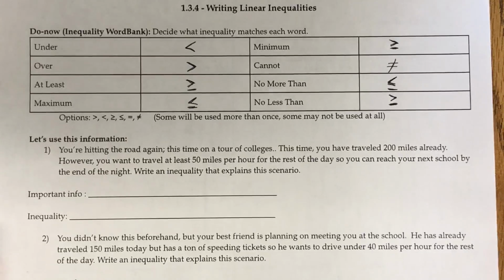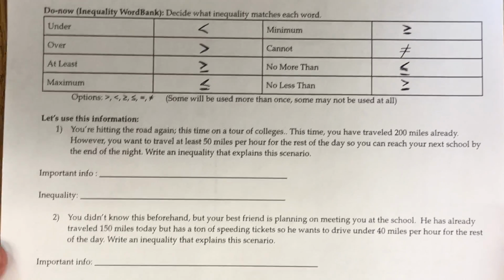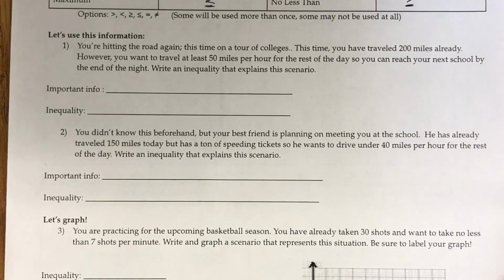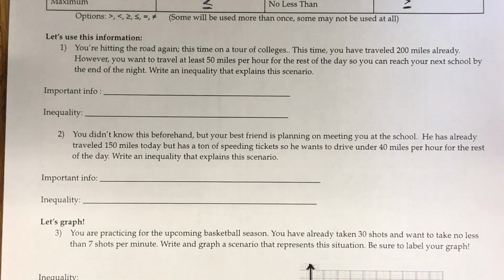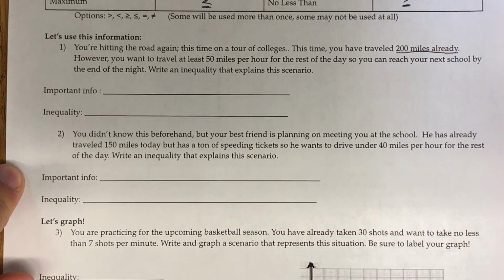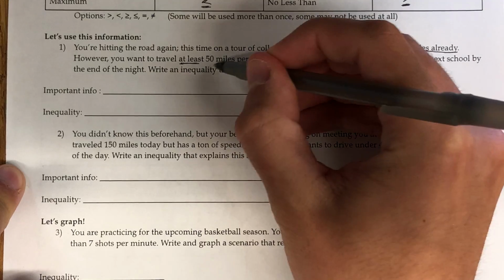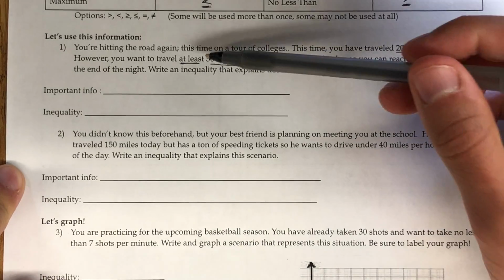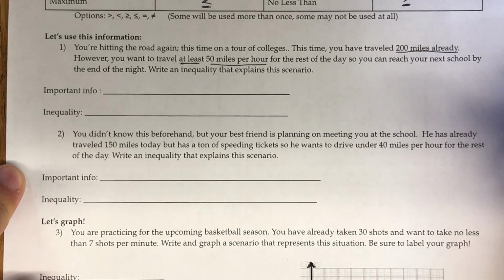1 3 4 Notes